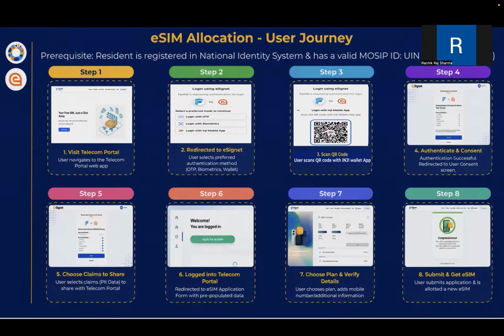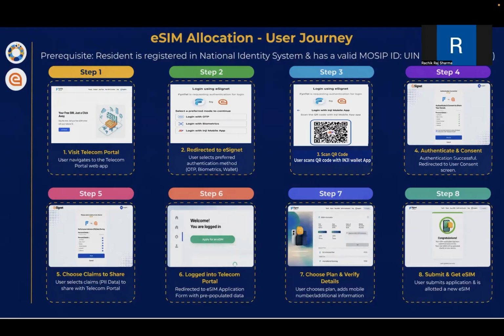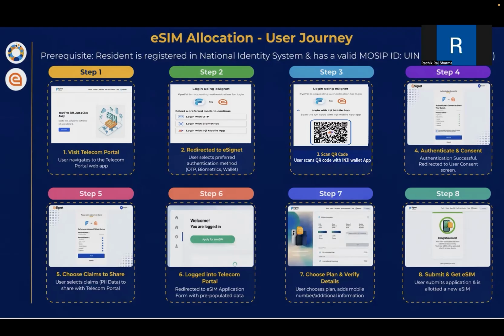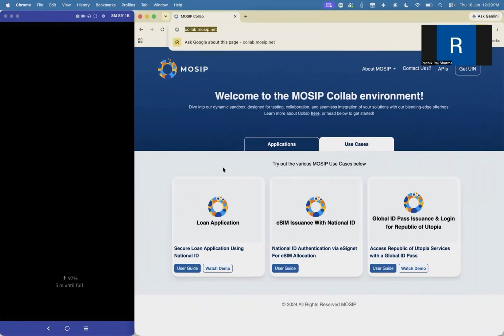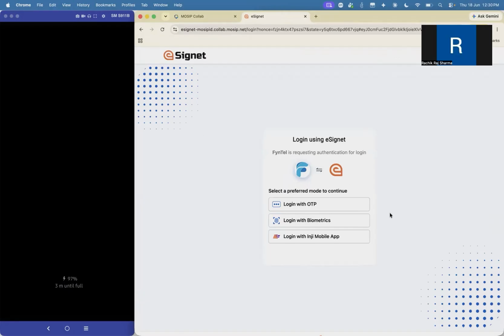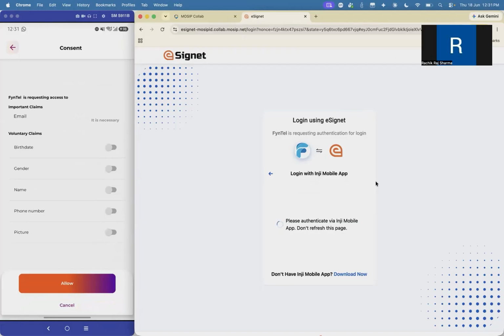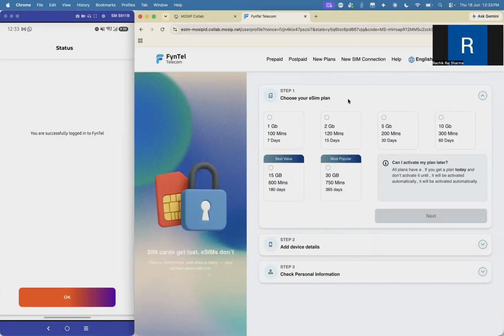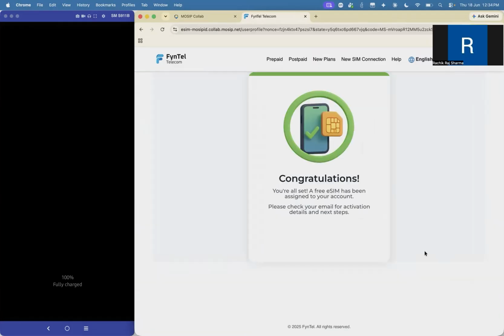eSim Issuance – Login with INJI Wallet Mobile App | eSignet Demo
This demo uses Fyntel Telecom, a simulated telecom service provider portal, to demonstrate how a telecom operator can securely authenticate a resident using a Verifiable Credential (VC) stored in any compatible digital wallet - using the Inji Wallet mobile app in this example - and seamlessly provision an eSIM.